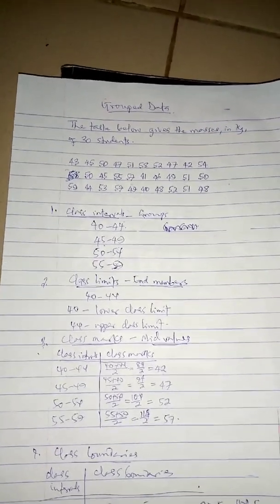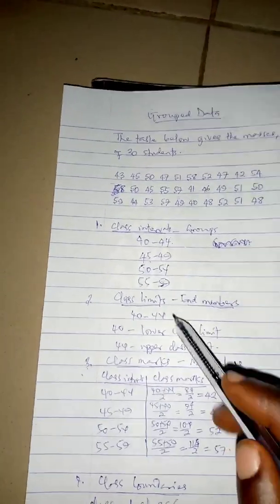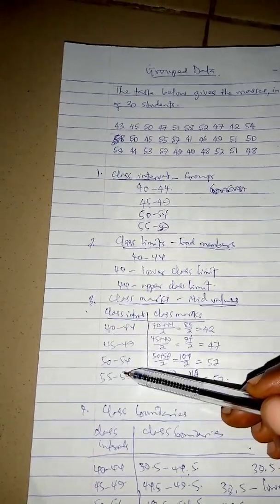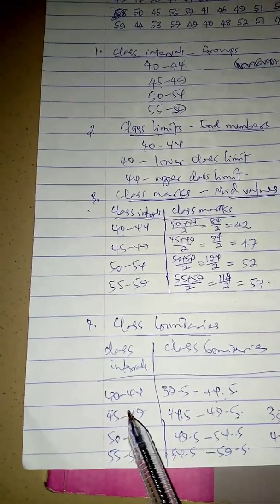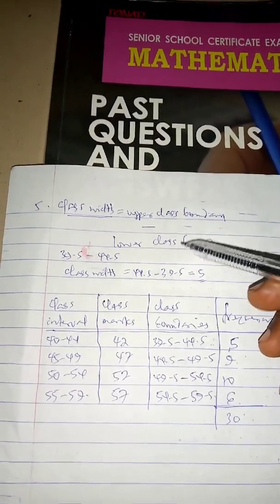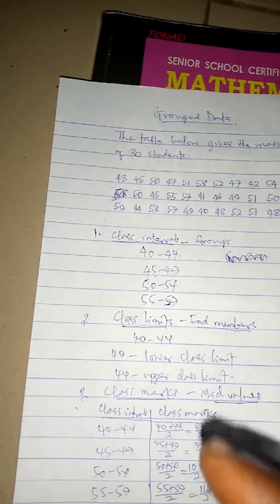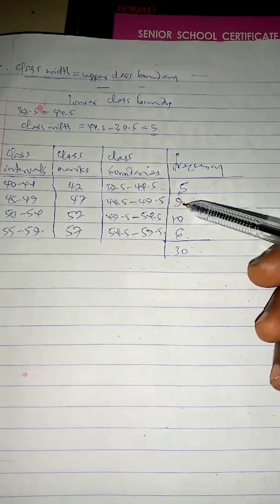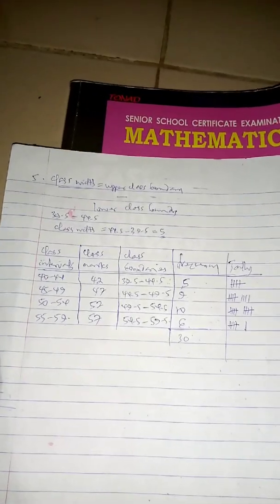Frequency table for a grouped data